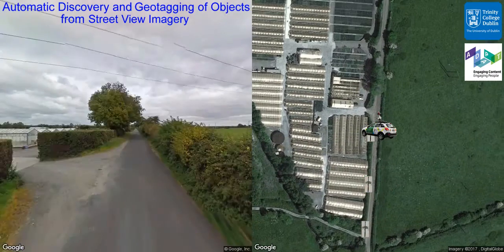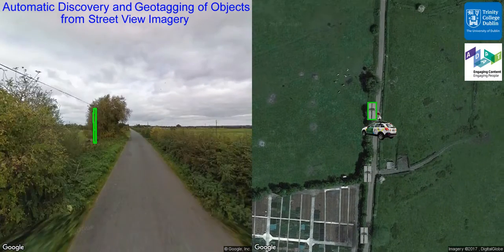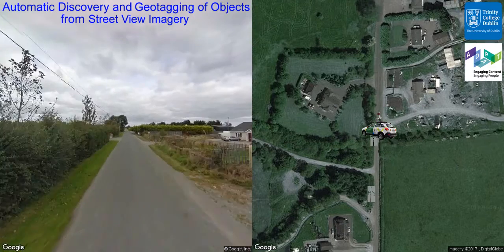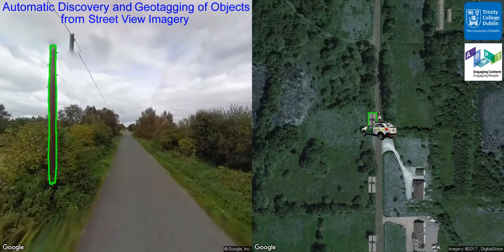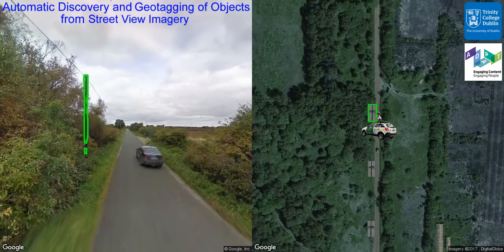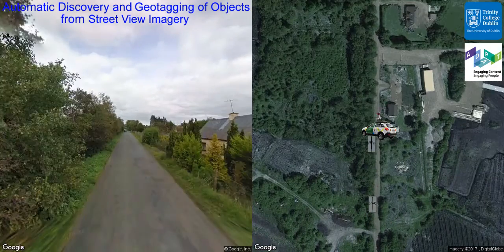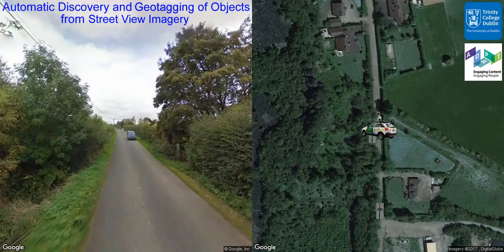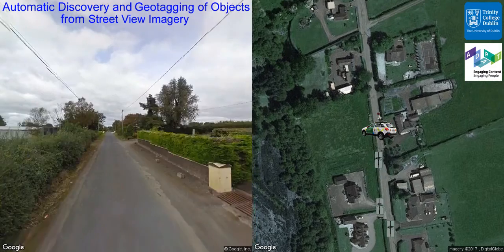Automatic Discovery and Geotagging of Objects from Street View Imagery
Abstract: Many applications such as autonomous navigation, urban planning and asset monitoring, rely on the availability of accurate information about objects and their geolocations. In this paper we propose to automatically detect and compute the GPS coordinates of recurring stationary objects of interest using street view imagery. Our processing pipeline relies on two fully convolutional neural networks: the first segments objects in the images while the second estimates their distances from the camera. To geolocate all the detected objects coherently and merge together instances observed from multiple images we propose a novel Markov Random Field model based on triangulation. We show experimentally the effectiveness of our approach on two object classes: traffic lights and telegraph poles. The experiments report high object recall rates and GPS accuracy within 2 meters, which is comparable with the precision of single-frequency GPS receivers.